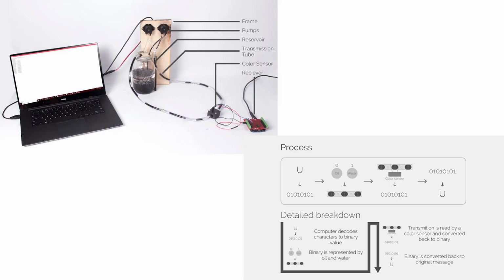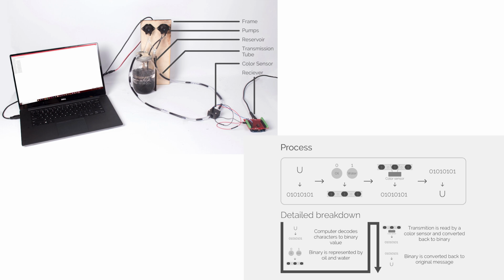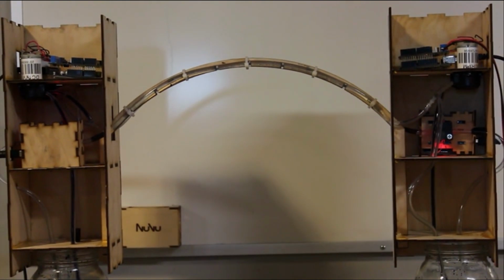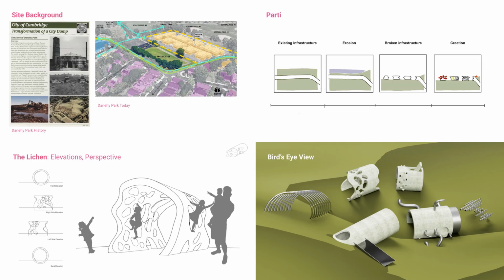Chris Kitchen Portfolio Video